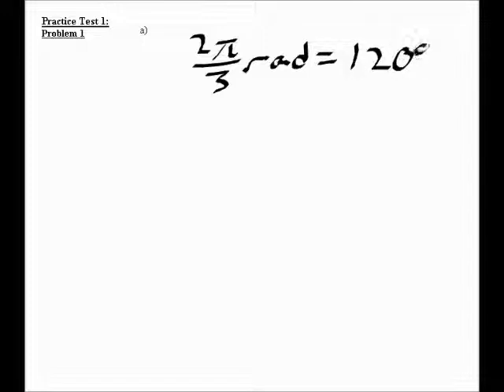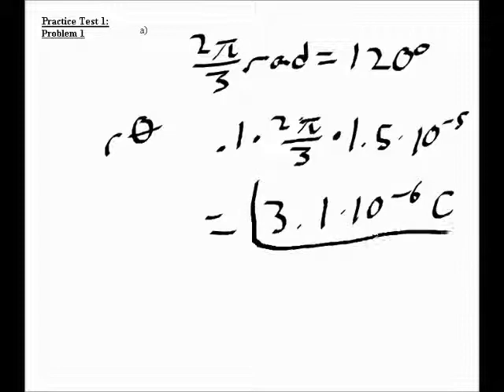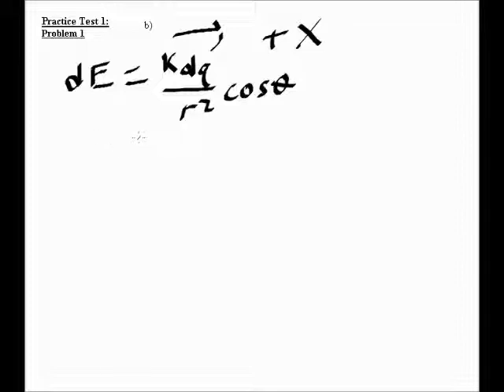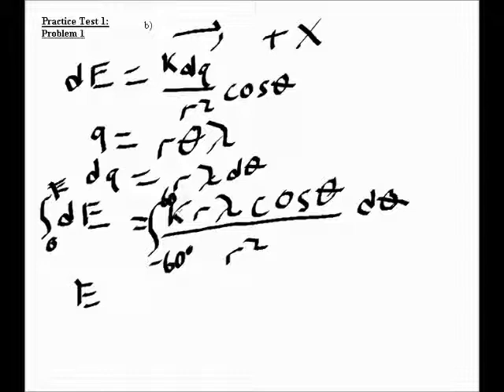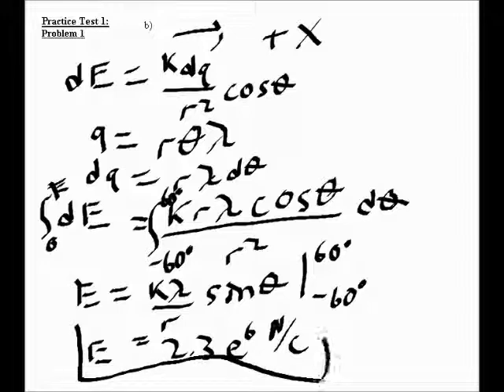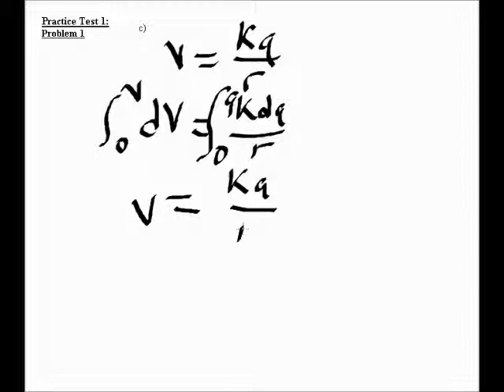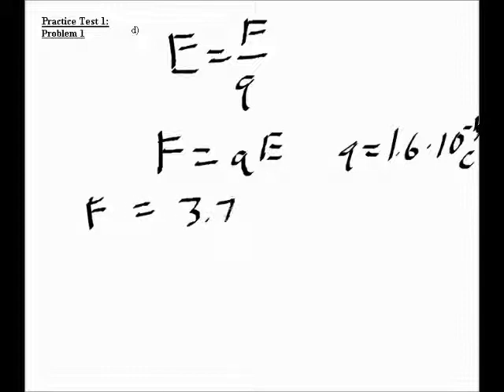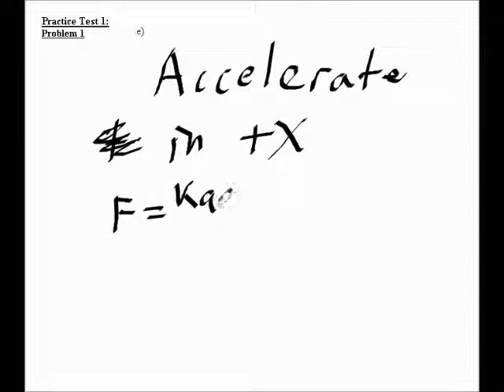E&M Practice Test 1: Problem 1